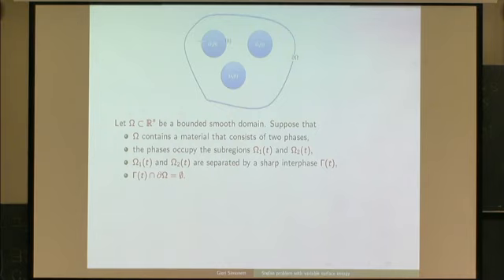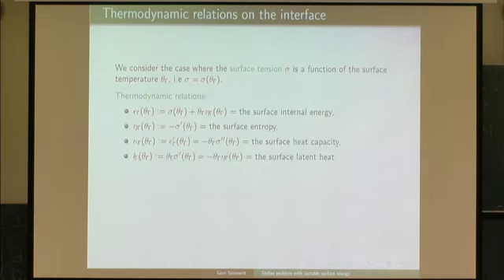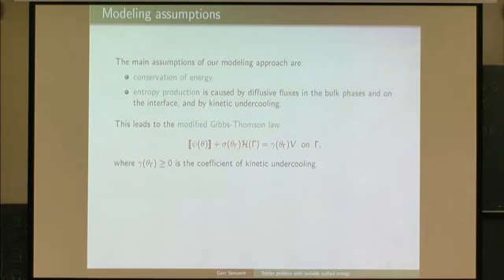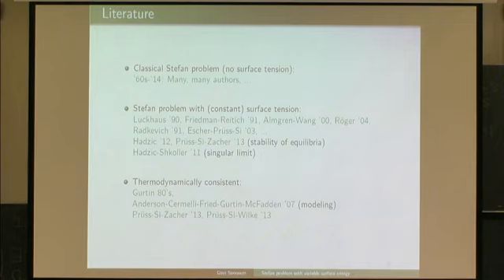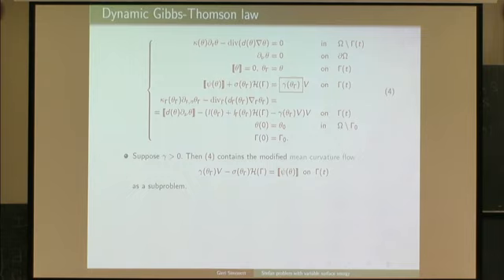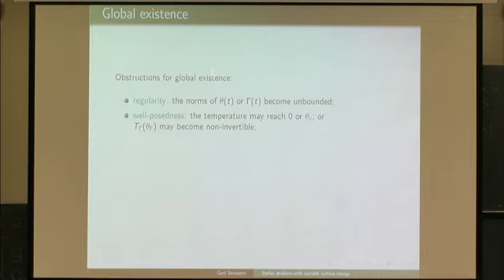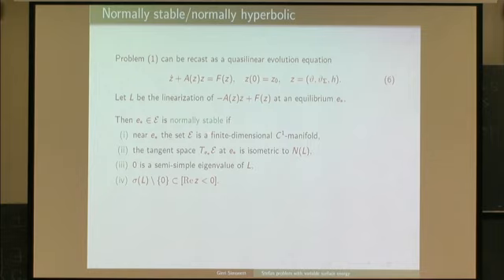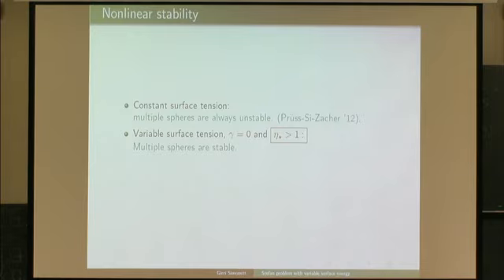Multiple Speakers | On a thermodynamically consistent Stefan problem with variable surface...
Title: On a thermodynamically consistent Stefan problem with variable surface energy
Speakers:
Date: 26th Jun 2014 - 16:30 to 17:00